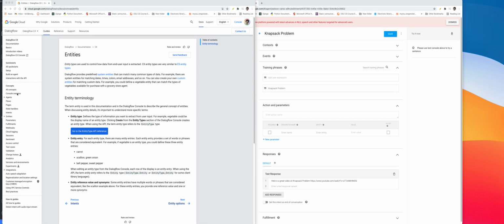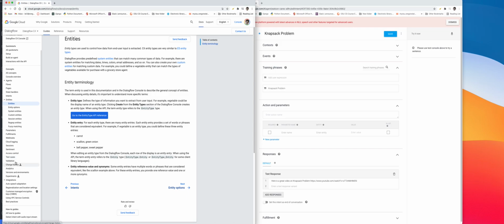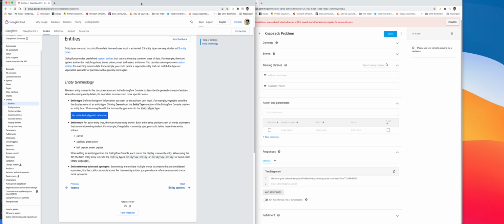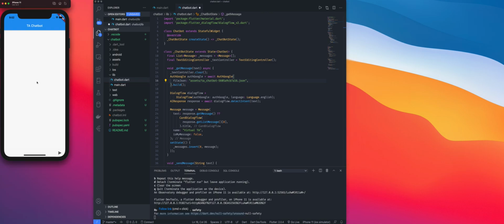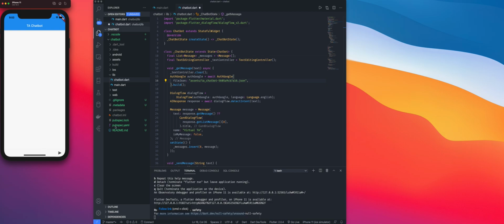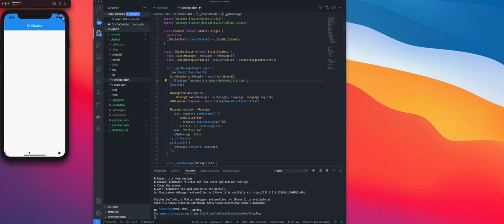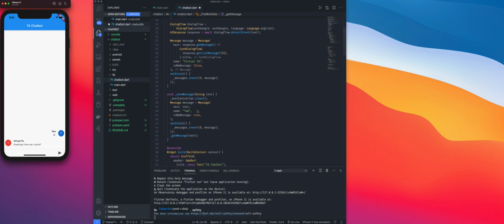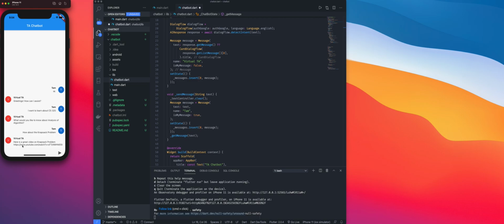week 4 update